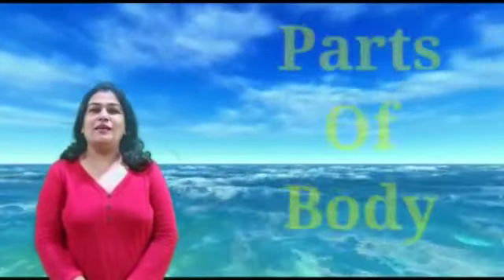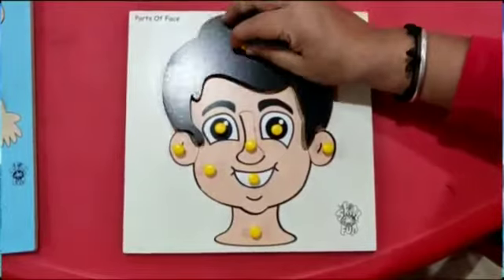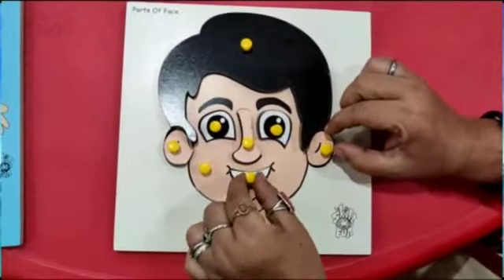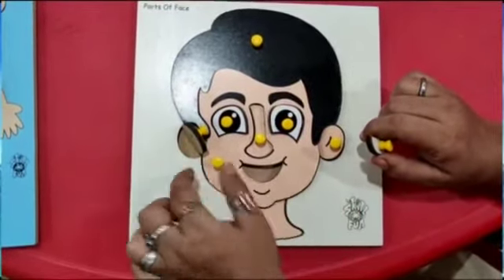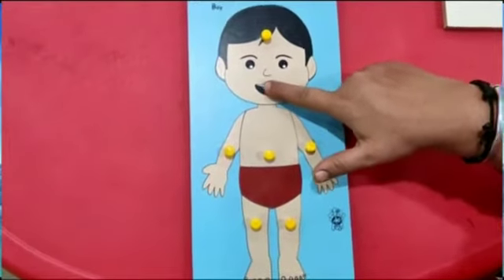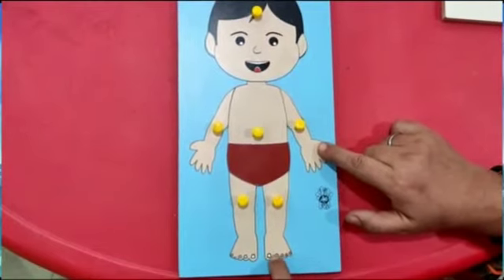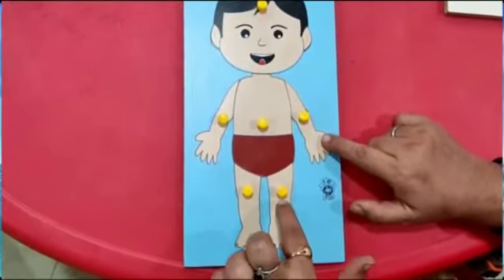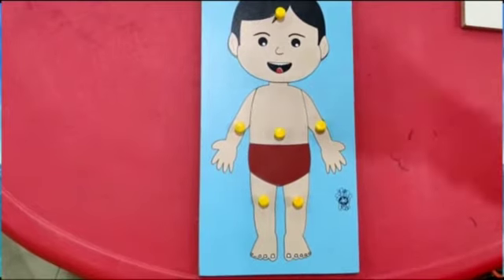Parts of Body || Kindergarten